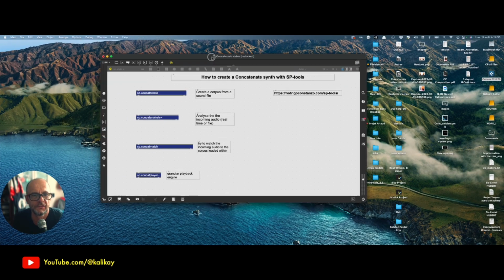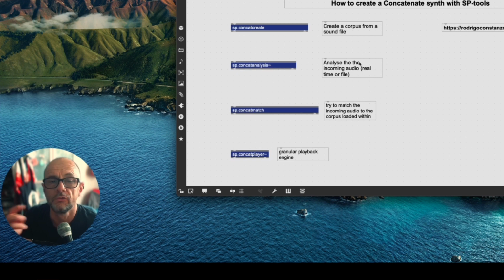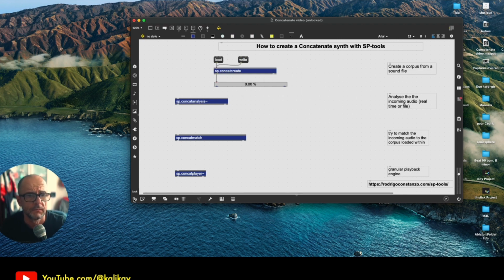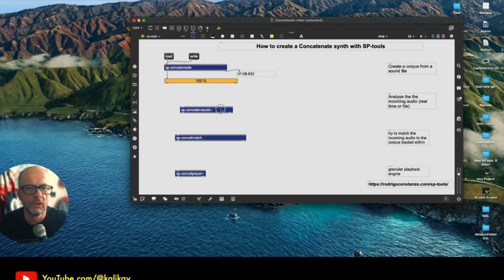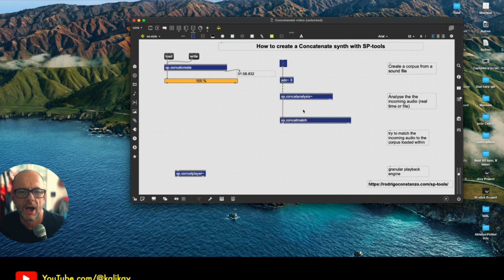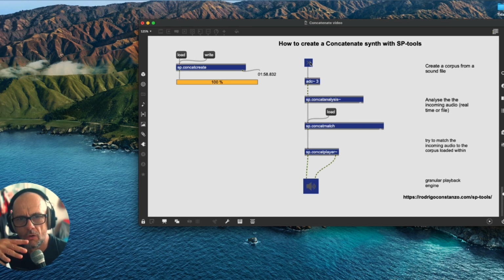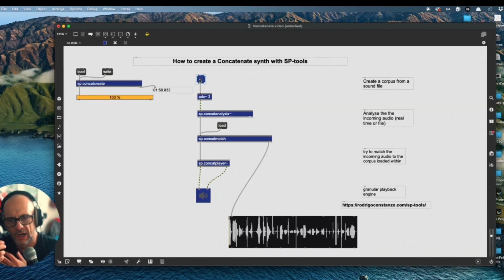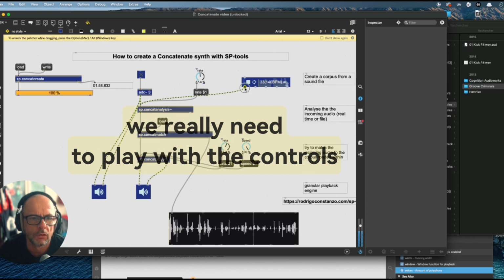Concatenative synth with SP tools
In this video we build a concatenative synthezise patch in Max/MSP by using MP-tools by Rodrigo Constanzo
Hi ! welcome on kalikay Youtube Channel
I'm Lionel a french sound artist and beyond.
I would love on this channel share with you my experimentations with modular synth, Arduino, Max/ Msp, sound and visual softwares and hardwares I will find here and there.
I will be in Twitch on Thursday and Sunday twitch.t/kalikayprod
Check my telegram channel